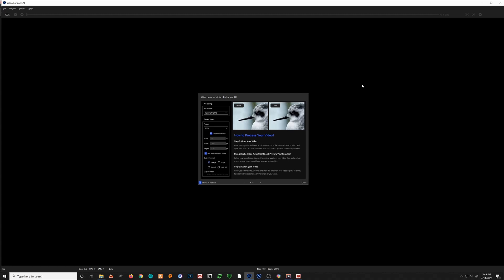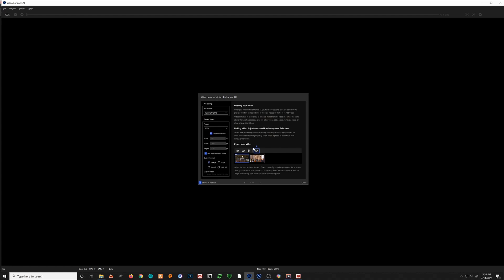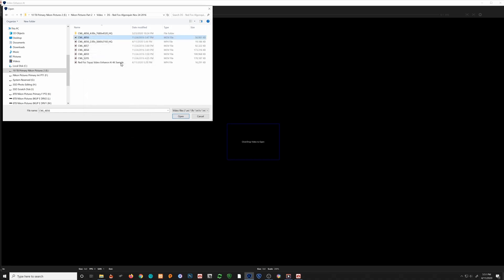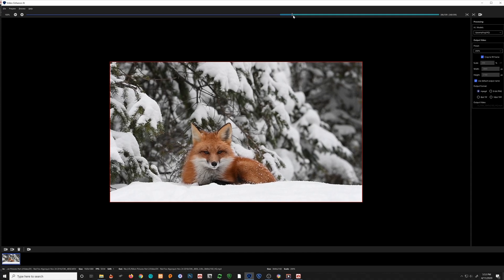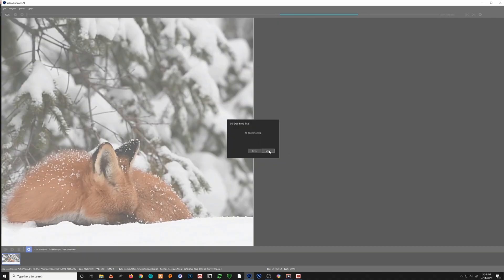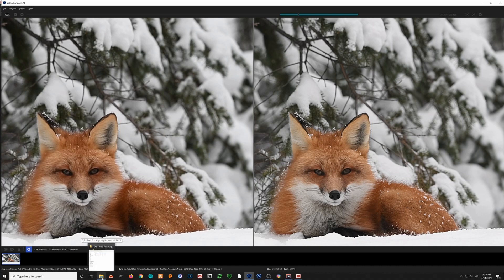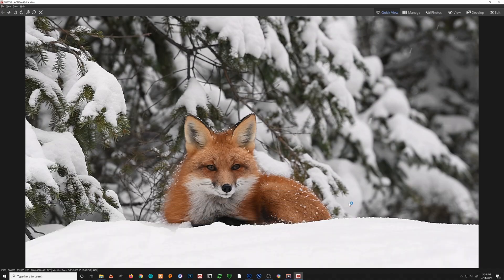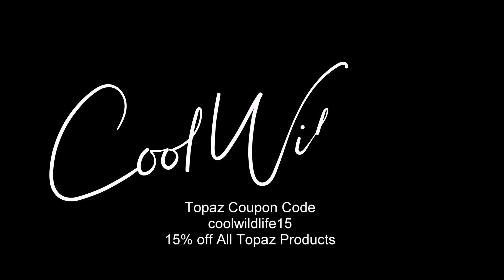Topaz Labs Video Enhance AI | Enhance Video by Upscaling SD & HD Video to 4K/8K Output.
This video walks you through step by step the video enhancement process using Topaz Labs Video Enhance AI software.  Not to ruin the ending to the movie but OMG Topaz Labs hit a home run with their video enhancement software.  If you want to see my full review of Topaz Video Enhance AI go

Digital cameras have come a long way with respects to video over a relatively short period of time and many of us have a catalog of video ranging from 480/720/1080 and 4k that we have taken over the years.  And with 8k on its way wouldn’t it be great if you could use a VIDEO enhancer tool to breath new life in to some of those amazing video captures you made at lower resolutions?  I put Topaz Video Enhance AI through its paces to see just how well it upscales some of my own wildlife video’s.

Topaz Labs states that their video enhancer AI software trained on thousands of videos and combining information from multiple input video frames, Topaz Video Enhance AI has the ability to enlarge your video up to 8K resolution while retaining true details and motion consistency.